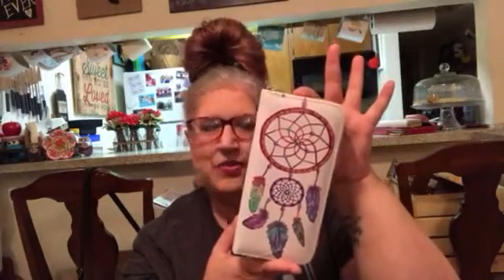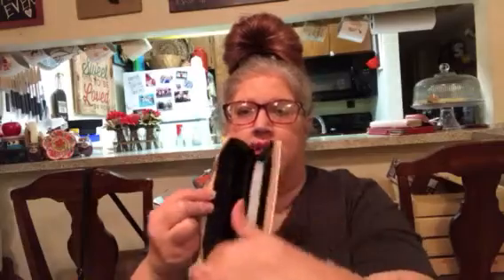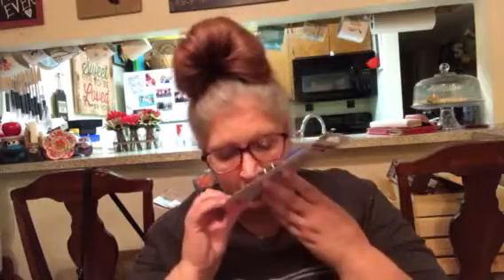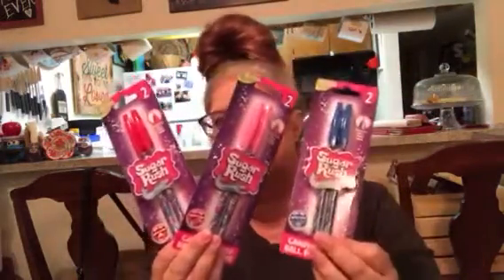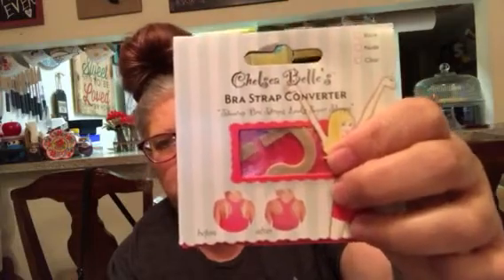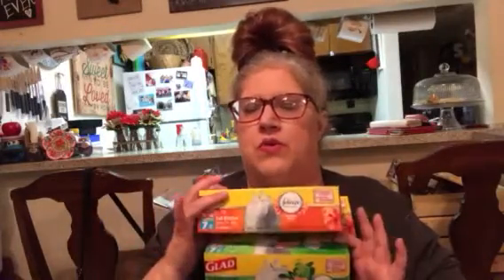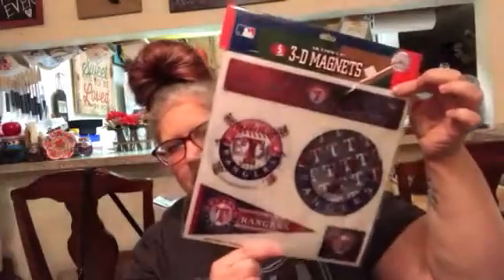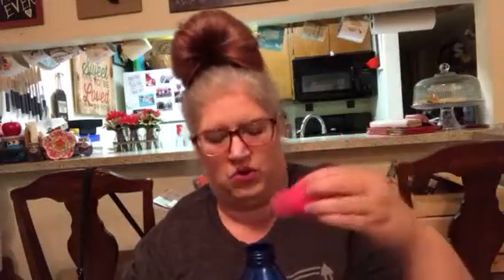.99 Cent Only Haul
Thanks guys for spending time with me!!  Let me know if you find any great deals like the Sprocket Papers.

Snail Mail-
Robin (Sprngbrd) Conn

Thanks for all the love and support you show me!!  It's greatly appreciated.